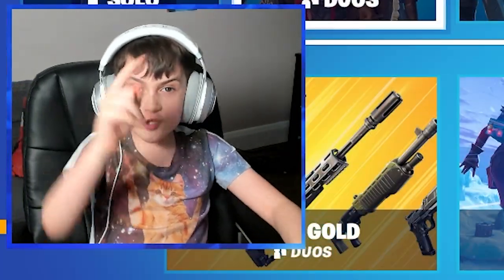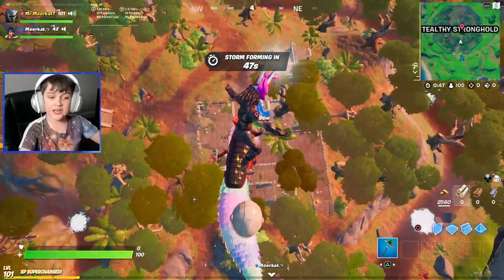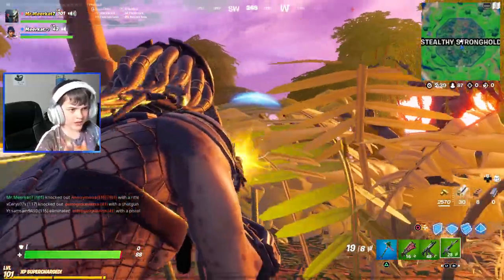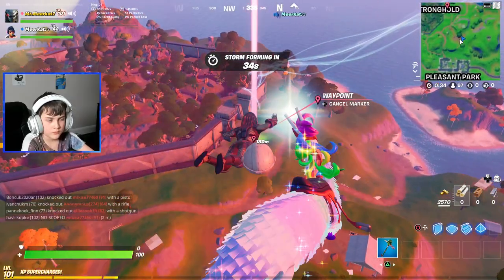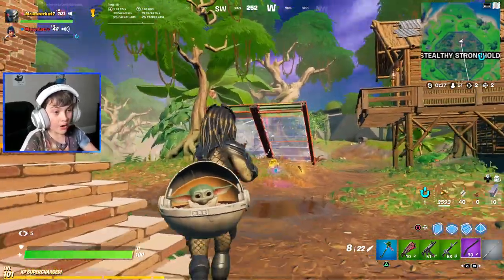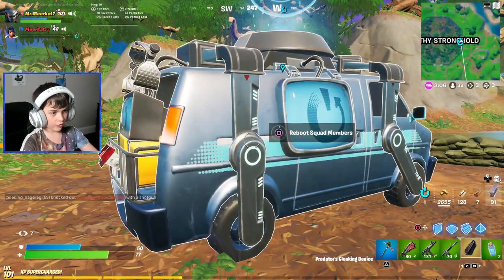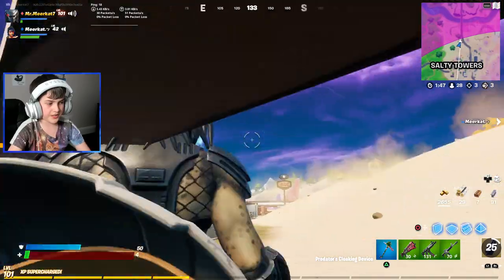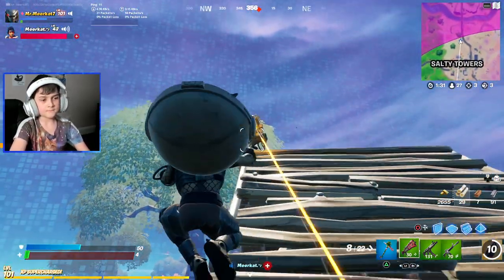How To Get Predator Skin In Fortnite!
Hi Team Meerkats! Today I show you how to defeat Predator in Fortnite to get the Predator Free Skin!!